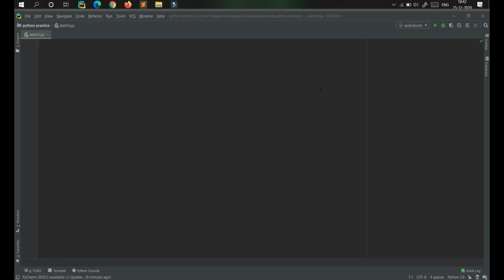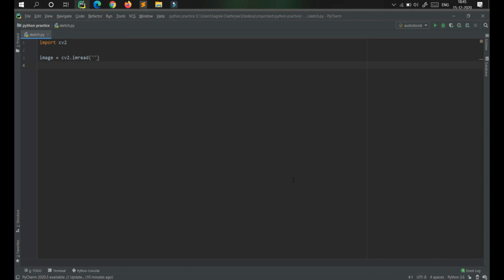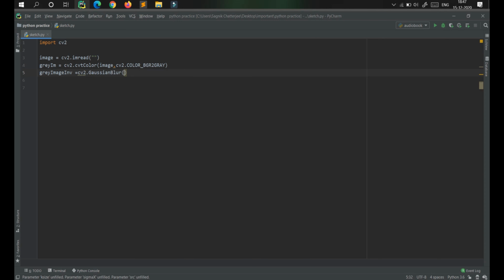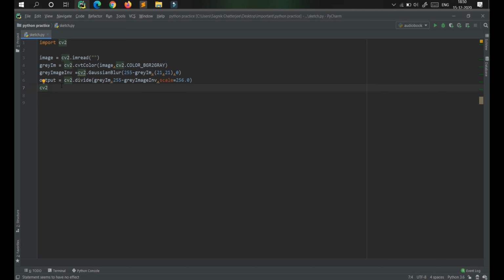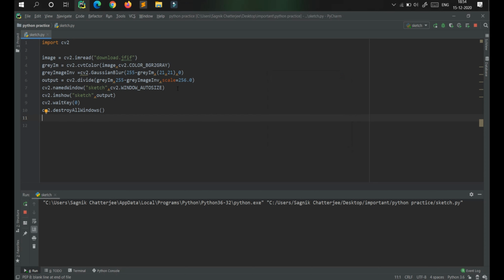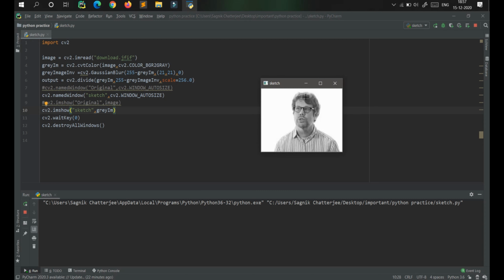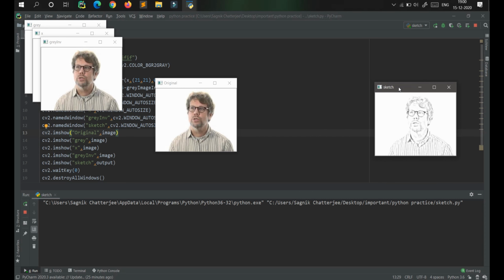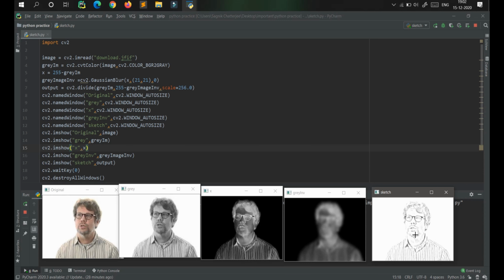How to convert PHOTOS into gorgeous pencil drawing 🤔 | In 10 lines of Python code 💡 | Learn Overflow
how to convert image to sketch in photoshop cs6
how to convert image into sketch in photoshop
convert image to sketch in photoshop
convert image to sketch inventor
convert image to sketch in solidworks
convert image to 3d sketch in solidworks
convert image to sketch image
convert jpg image to sketch
convert jpg image to pencil sketch online free
converting image to sketch
convert pic to sketch
convert image in to sketch
converter image to sketch
convert image to line sketch
convert image to line draw
convert my image to sketch
convert normal image to sketch
convert image to sketch online
convert image to sketch on photoshop
convert picture to pencil sketch online
convert picture to pencil sketch online free
convert image to pencil sketch photoshop online
convert image into pencil sketch online
convert image to sketch photoshop online
convert image to sketch photoshop plugin
convert image to pencil sketch
convert image to paper sketch
convert image to sketch
convert image to sketch solidworks
convert image to sketch style
convert image to sketch software
convert image to svg sketch
turn photo into sketch photoshop
turn photo into sketch online
turn photo into sketch app
turn photo into sketch online free
turn photo into sketch mac - free
turn photo into sketch drawing
turn photo into sketch free app
turn photo into sketch gimp
turn photo into sketch android
turn photo into sketch art
turn photo into sketch affinity designer
turn photo into sketch adobe
turn photo into sketch and print
turn photo into a sketch
turn photo into a sketch online
turn photo into black and white sketch
best app to turn photo into sketch
turn photo into black and white sketch photoshop
best free app to turn photo into sketch
turn photo into sketch canvas
turn photo into sketch corel
turn photo into cartoon sketch
turn photo into color sketch
turn photo into charcoal sketch
turn photo into color sketch photoshop
turn photo into sketch photoshop cc
turn photo into sketch for cricut
turn photo into digital sketch
turn photo into hand drawn sketch
turn photo into hand drawn sketch photoshop
turn dog photo into sketch
turn photo into sketch
turn photo into easy sketch
turn your photo into sketch easily in photoshop
turn photo into etch a sketch
photo editor turn into sketch
turn photo into sketch free
turn photo into fashion sketch
turn photo to sketch free online
turn photo into pencil sketch free online
turn photo into sketch gift
turn photo to sketch gimp
turn a photo into a sketch using gimp
turn your photo into a graphite pencil sketch
turn house photo into sketch
how to turn photo into sketch
how to turn photo into sketch photoshop
how to turn photo into sketch online
how to turn photo into sketch using photoshop
how to turn photo into sketch gimp
turn photo into sketch in photoshop
turn photo into sketch iphone
turn photo into sketch instagram
turn pic into sketch
turn your photo into sketch